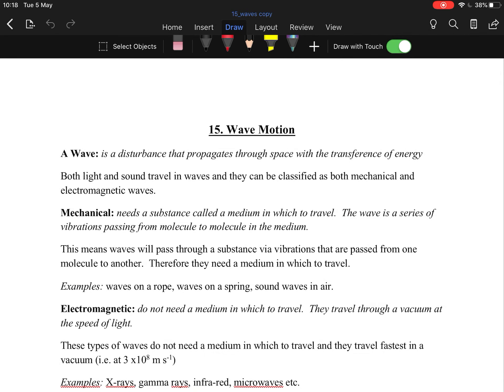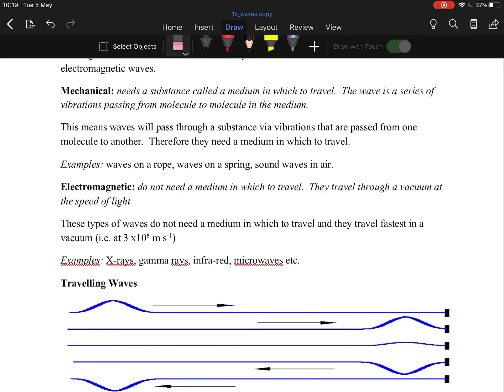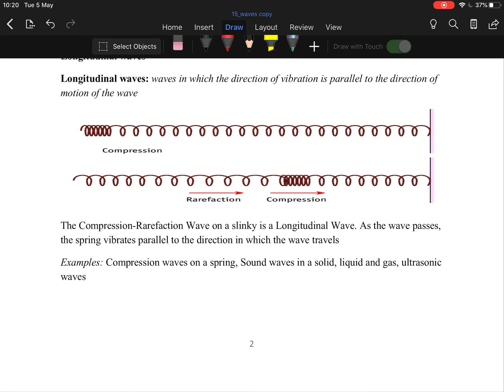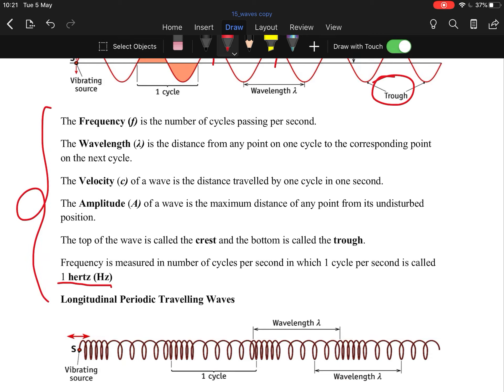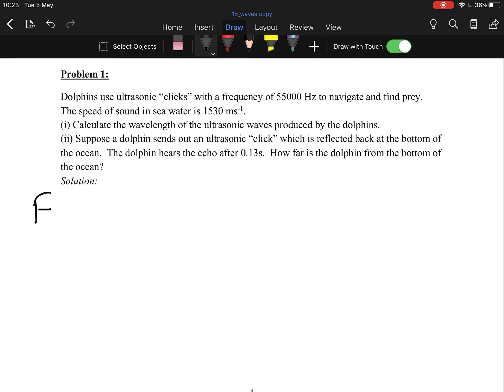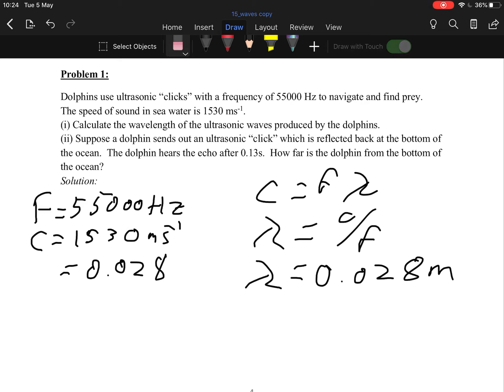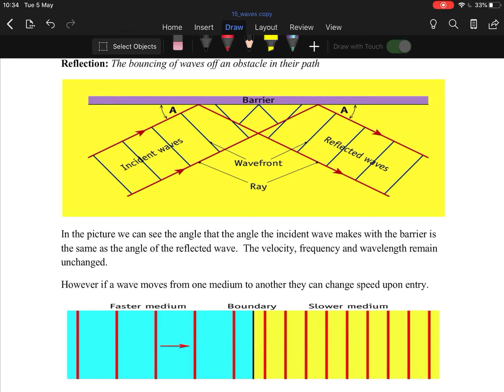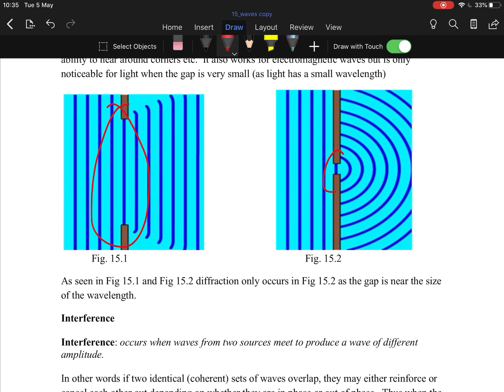Topic 15: Waves Part 1